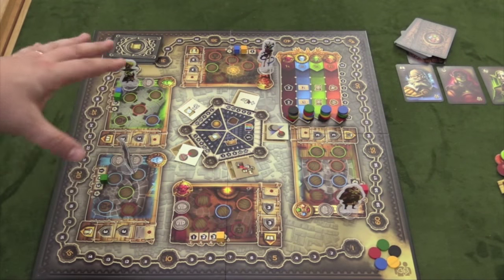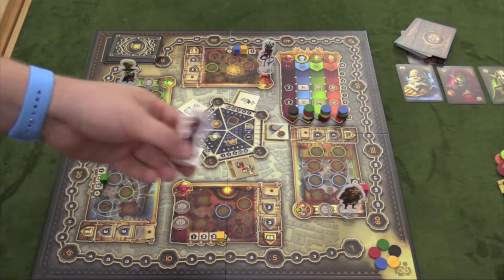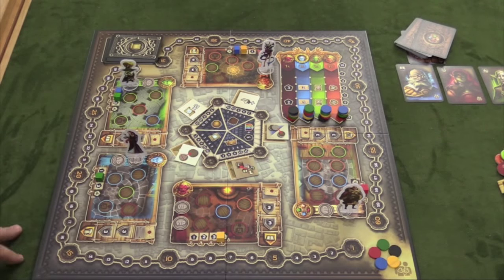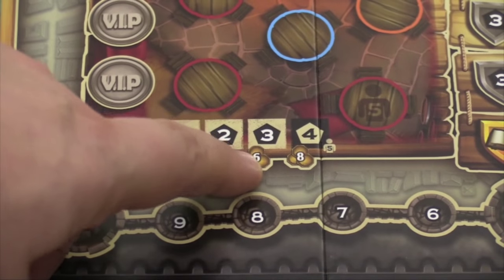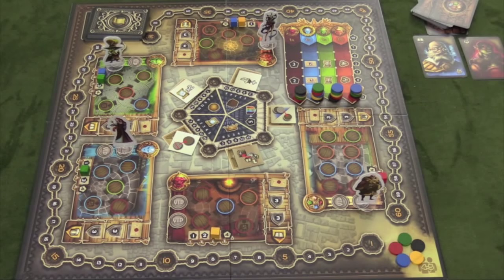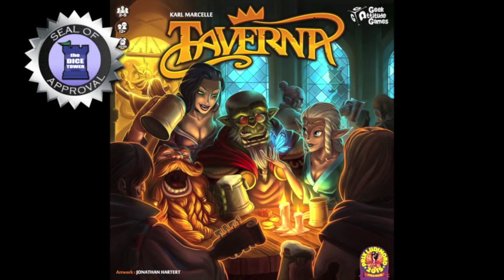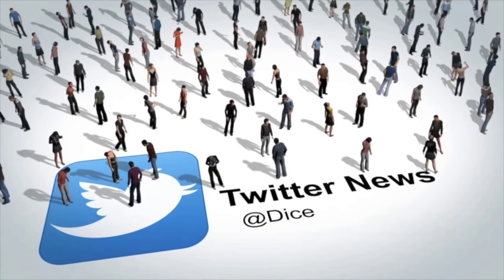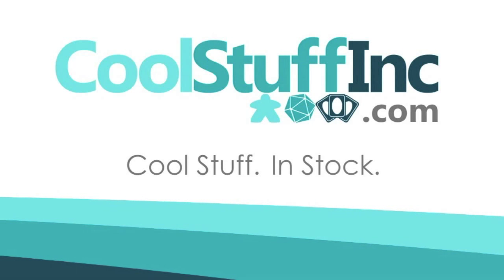Taverna review - with Tom Vasel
Tom checks out this fantasy game in which nabbing the best seats at the various taverns is key!

00:00 - Introduction
00:53 - Game overview
07:09 - Final thoughts